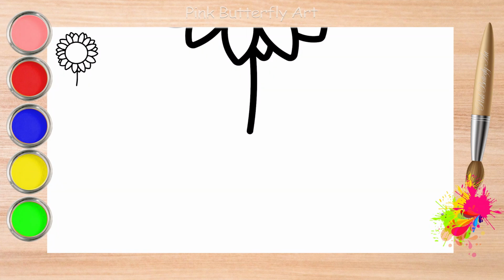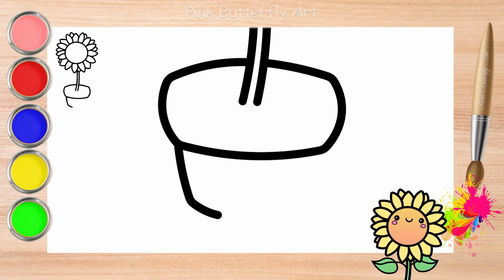Blossom Flowers Drawing and Coloring Animation for Kids Toddlers Preschoolers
It’s easy to learn how to draw, trace and sketch Blossom Flowers, Pinky friends! 👍⭐

Come and join me, let's draw and color together.

We sincerely hope you enjoy it! 😊💓